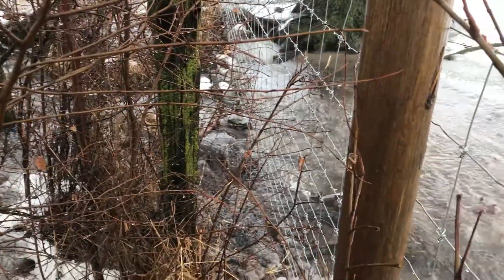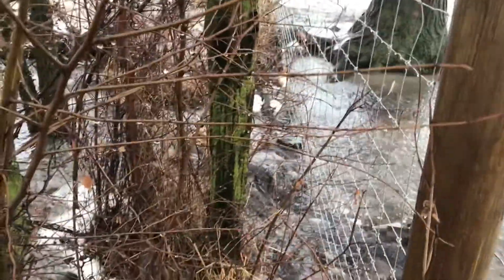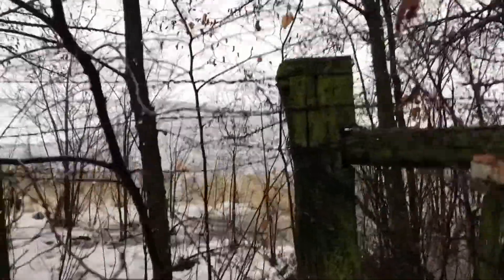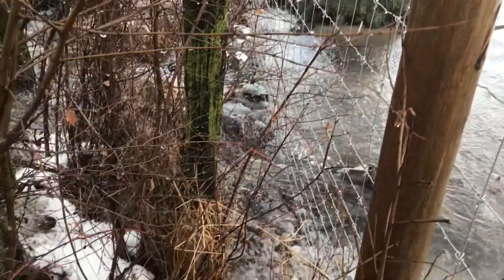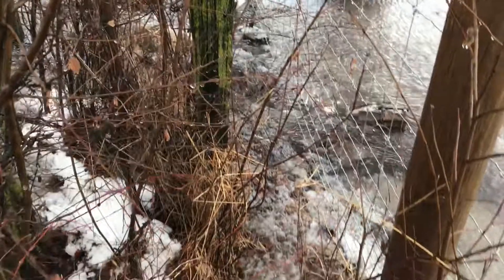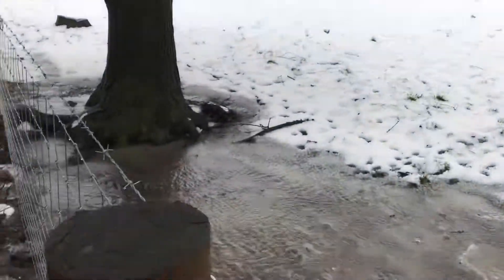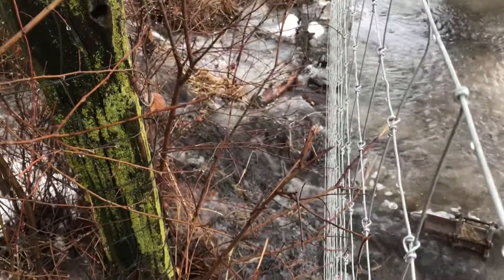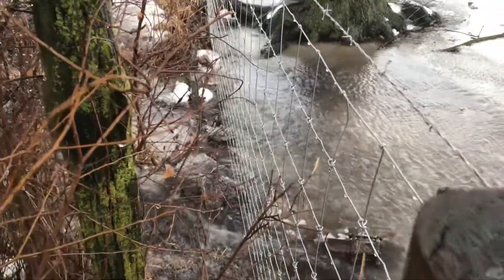Water flowing behind property